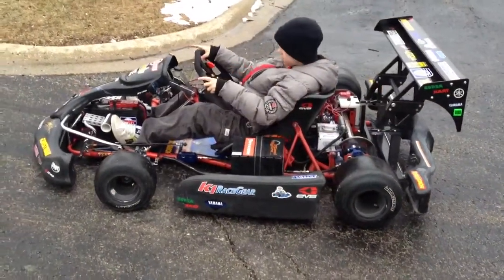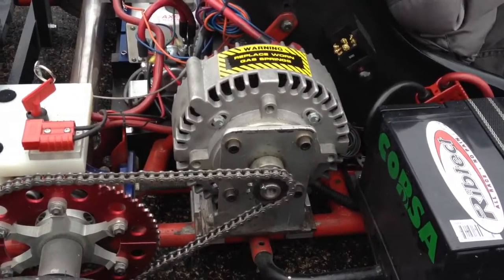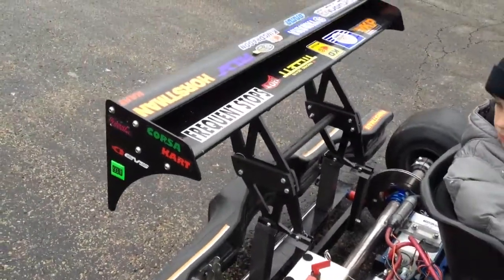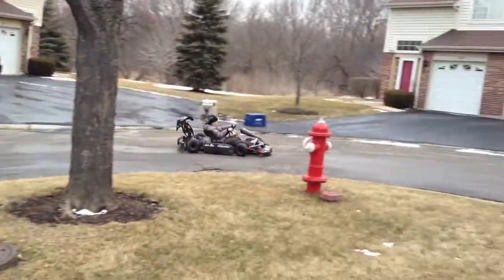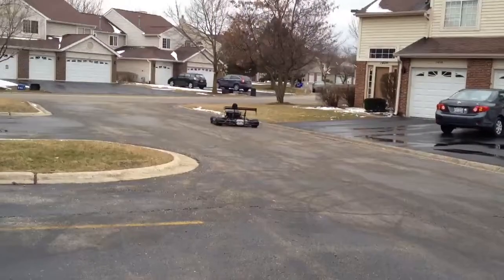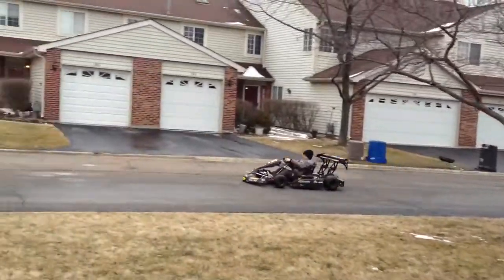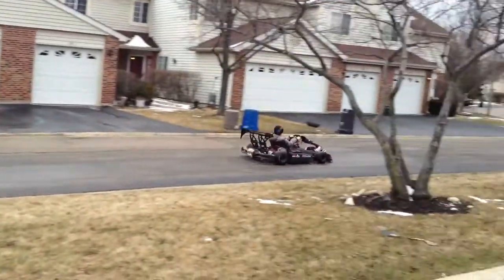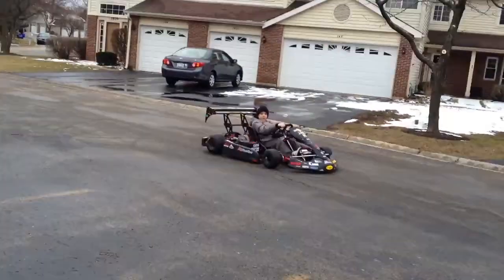Homemade electric go kart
Electric go kart custom built from gas powered racing go kart.